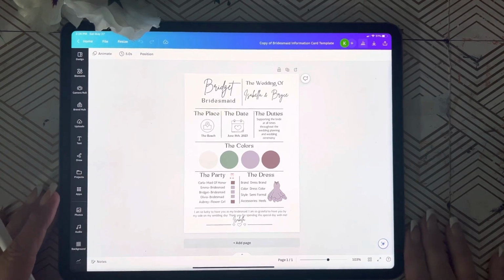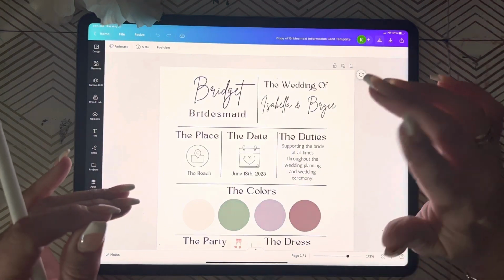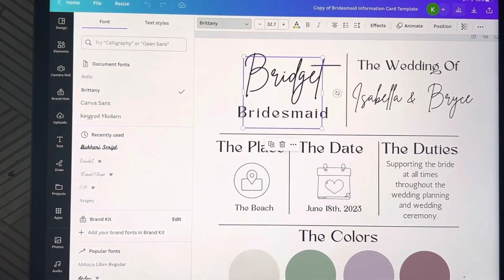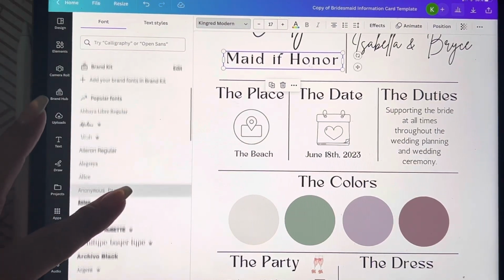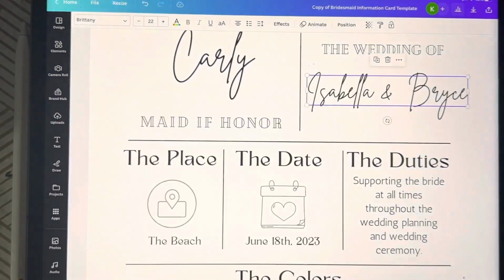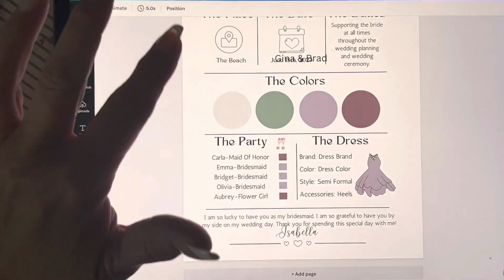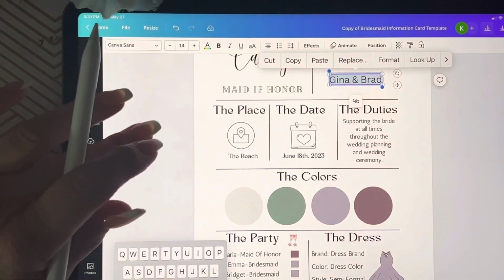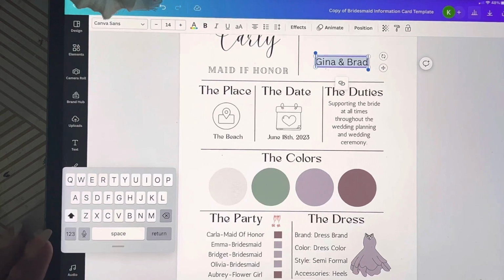How to Personalize Your Own Wedding Party Stationary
In this video, I will show you how to completely customize your wedding party stationary, using the free version of Canva.  Watch this step-by-step tutorial after your purchase of my pre-made printable wedding, stationary items for your entire wedding parties needs.

If you’ve come across this video in need of pre-made event, stationary, that is affordable and printable, you can find this exact template and many more available in my Etsy store or on my website.

I will show you exactly how easy it is to change fonts colors and other information to personalize your bridesmaid information card or other printable templates.

groomsmen